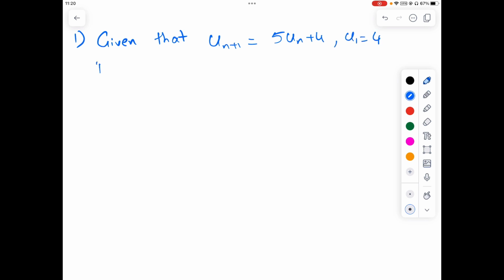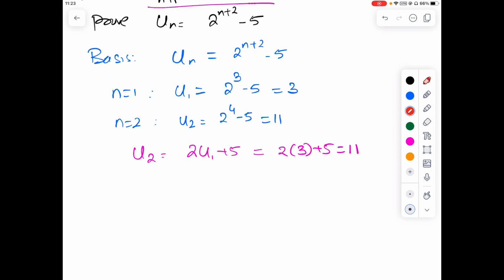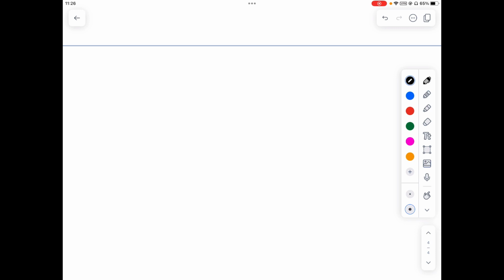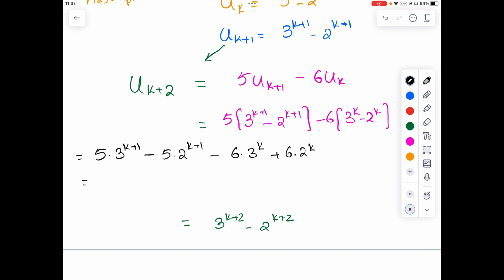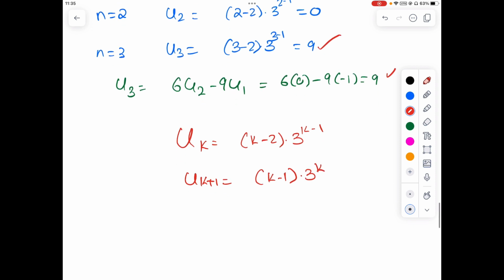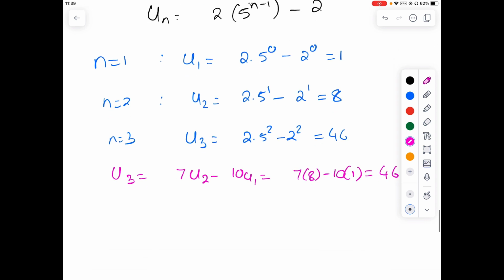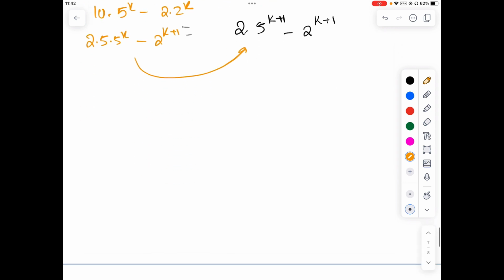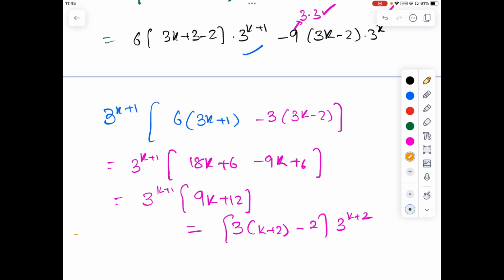Mathematical Induction of Recurrence Formula